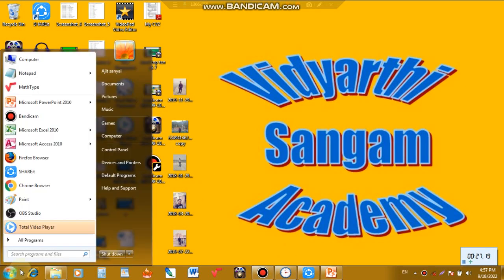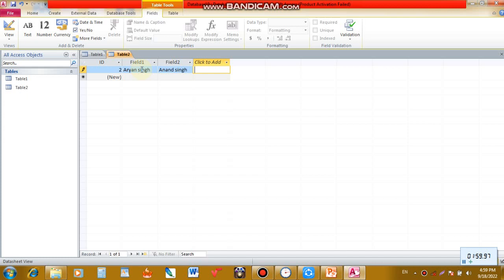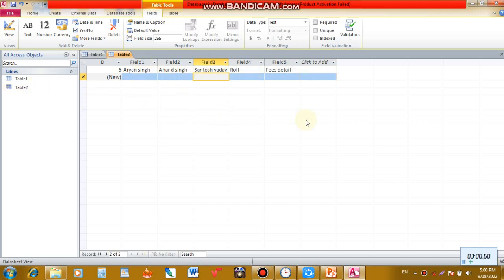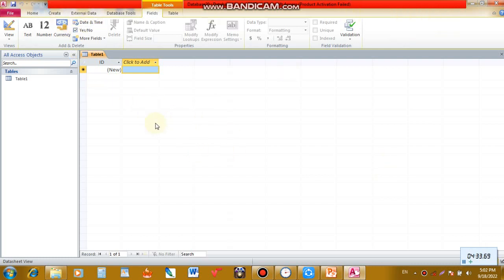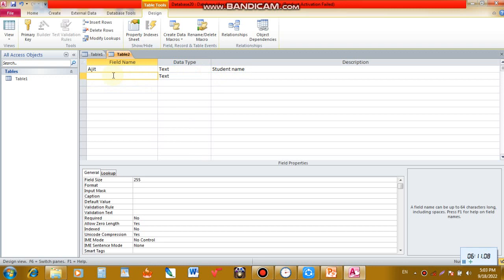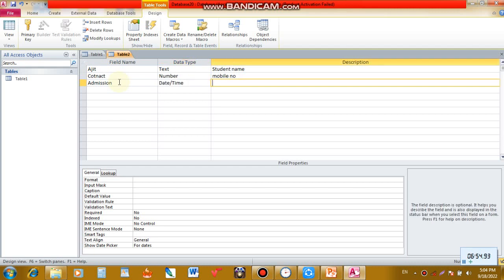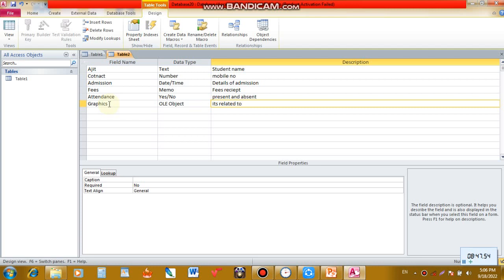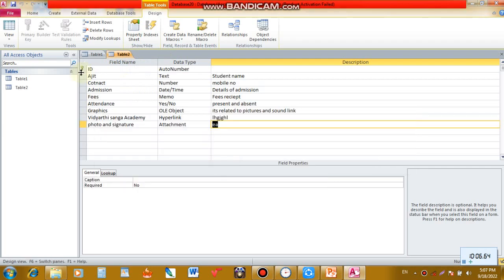How to create table in MS access||एम एस एक्सेस में टेबल कैसे बनाये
How to create table in MS access||एम एस एक्सेस में टेबल कैसे बनाये ‎@Vidyarthi sangam academy
@chndra institute allahabad